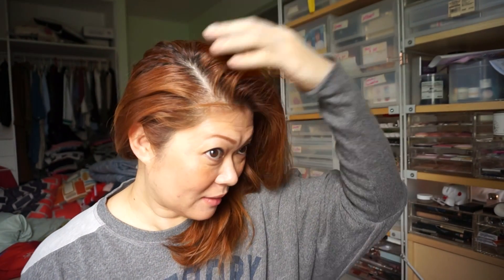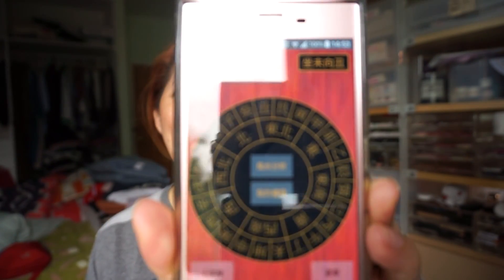Fung Shui chit chat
or
any compass